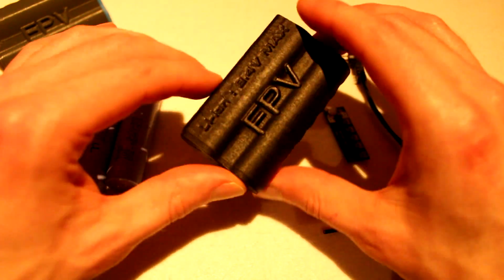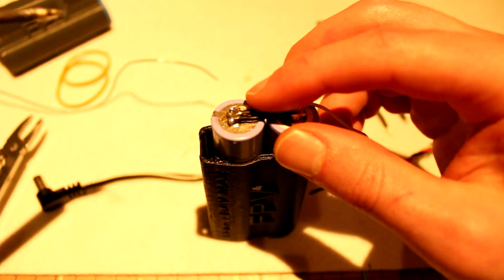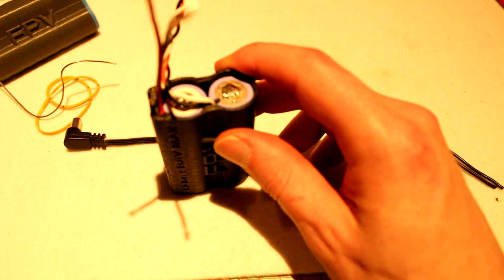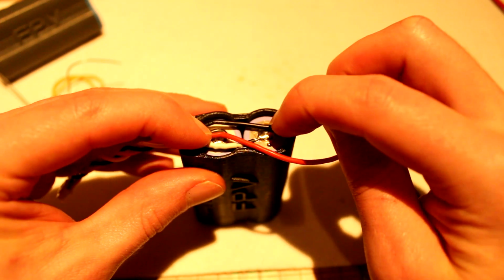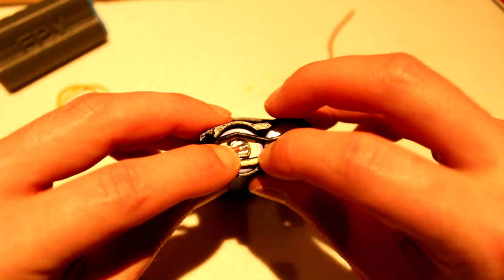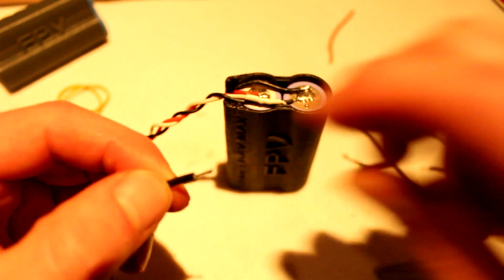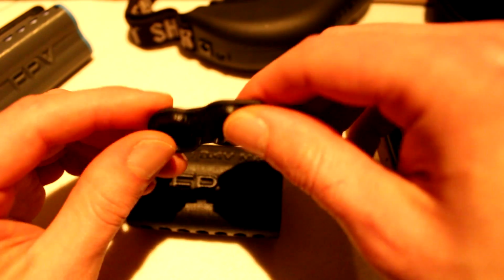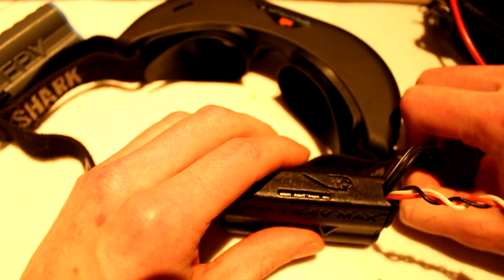Fatshark 18650 li-ion FPV battery Case with LED | DIY Build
This is iteration 2 of the case I modeled for replacing the standard
fatshark battery, this time you can mount led indicator inside to check the battery.Made this quick video on how I connect the lion
and how to assemble the case.

2x li-ion battery (from old laptop battery)
Battery Voltage Display Indicator Board
Angled DC jack ID2.2mm OD5.5
3pin JST-XH female plug